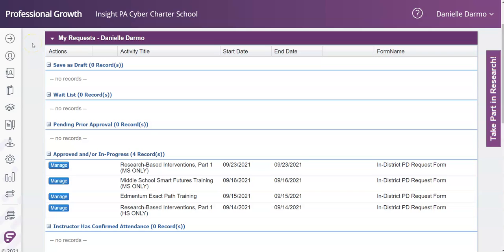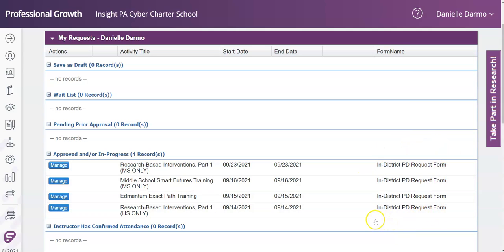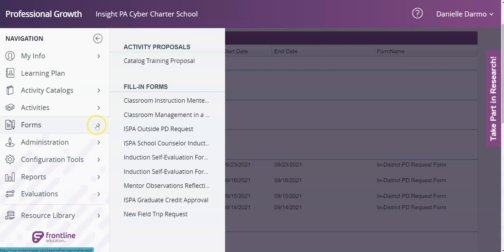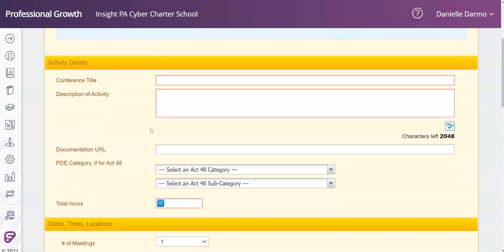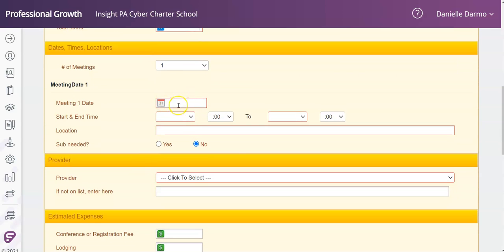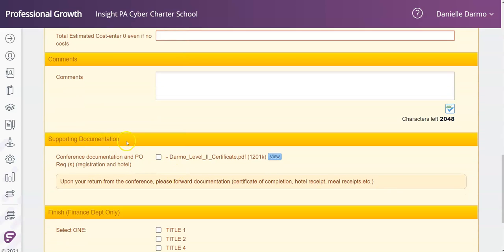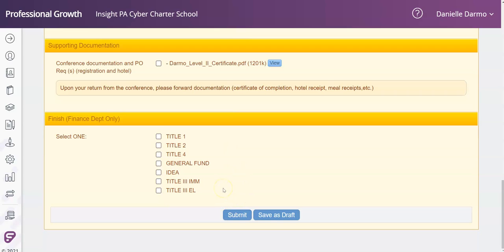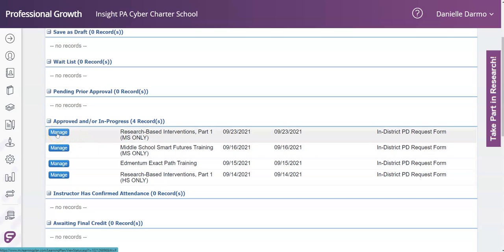Frontline Outside PD Requests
How to find and complete forms for outside PD requests.